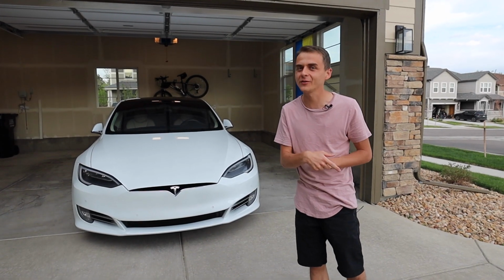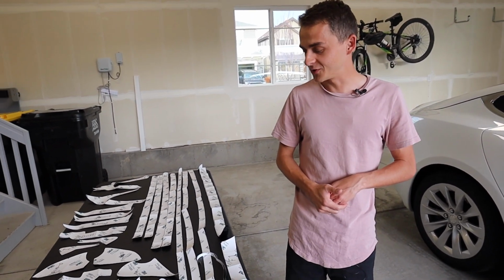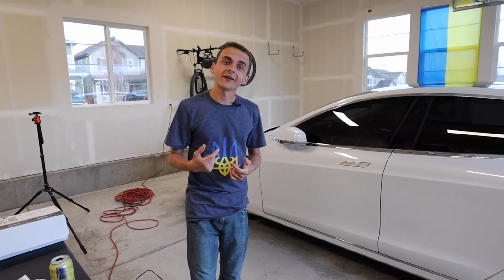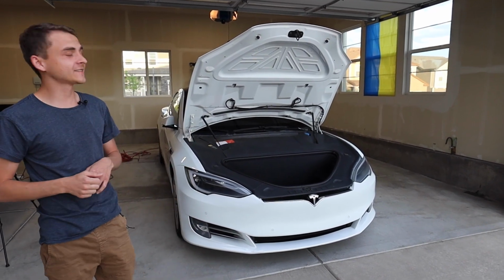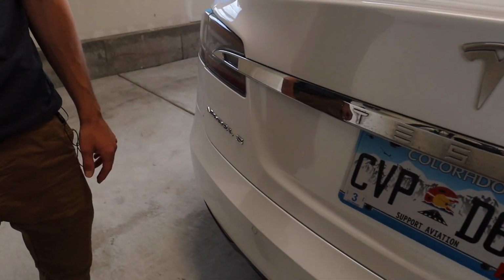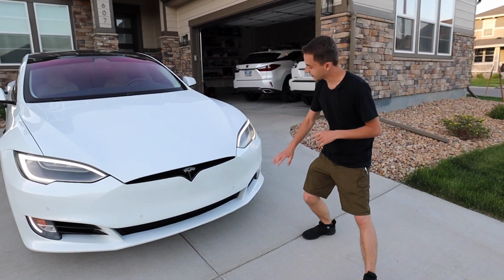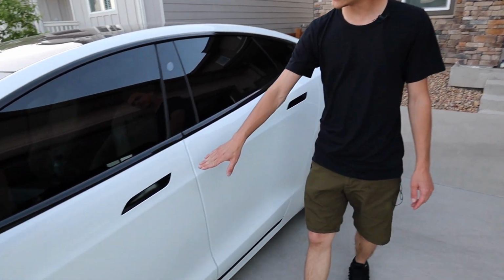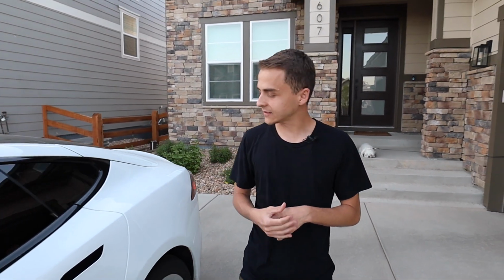My NEW Tesla Model S is finally HERE! DIY Chrome Delete KIT!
Hey guys, the 2017 Tesla Model S is finally here after selling the famous Audi A4 project car. We are excited to get into EV and see what kind of mods we can be doing to make our cars stand out from the crowd. This particular chrome delete kit took us about 9 hors to complete and the results are awesome!

Angry Dubstep Music (No Copyright) - Cyberpunk by Alex Productions
Upbeat Hip Hop Background Music for Videos (No Copyright)